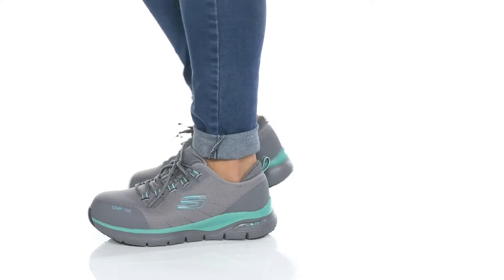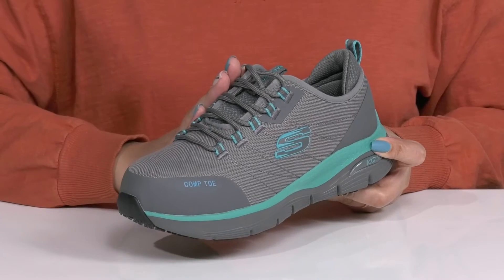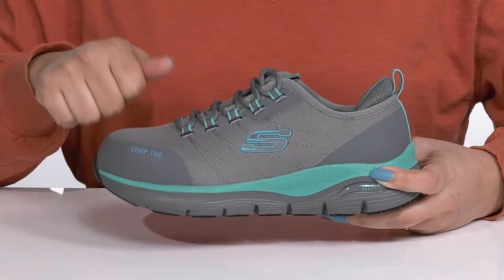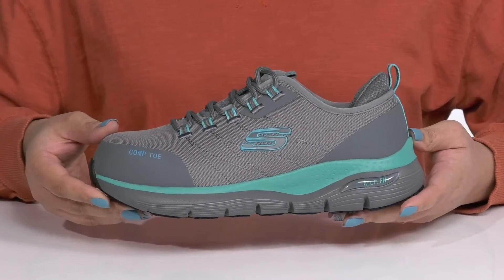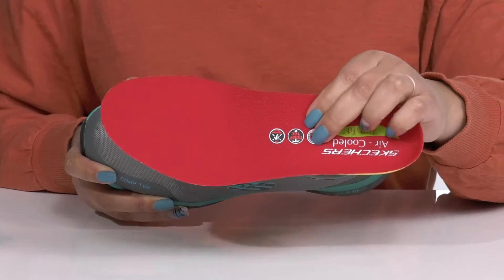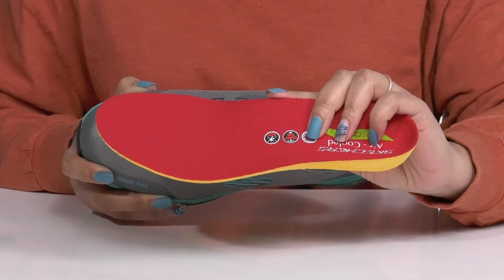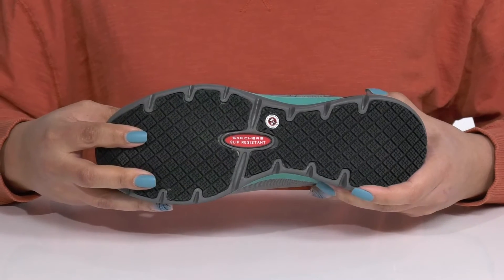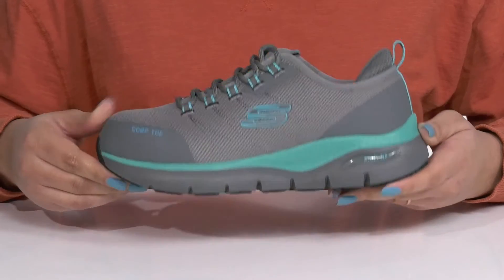SKECHERS Work Arch Fit SR Composite Toe SKU: 9554460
Head to work in comfort and ready to take on the day in the SKECHERS&reg; Work Arch Fit SR Composite Toe.
Style number: 108075-GYAQ (Gray/Aqua).
Featuring a durable mesh knit and synthetic upper with a slip-on style lace up closure.
Lightweight, non-metallic composite safety toe resists corrosion and meets I/75 and C/75 impact compression and ASTM F2412-11 and ASTM F2413-11 electrical hazard (EH) standards.
Constructed with a slip-resistant rubber traction outsole with oil resistance that meets ASTM F2913-19 Slip Resistant standard.
Patented Skechers Arch Fit&reg; insole system with podiatrist-certified arch support.
Padded tongue and ankle collar with easy pull tab and gripped outsole.
Constructed with a slip-resistant rubber traction outsole with oil resistance.
Branding on upper.
Removable memory foam cushioned insole.
Synthetic outsole.
Imported.